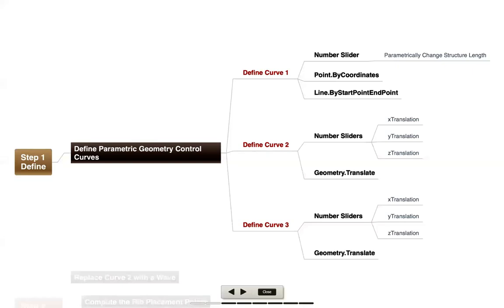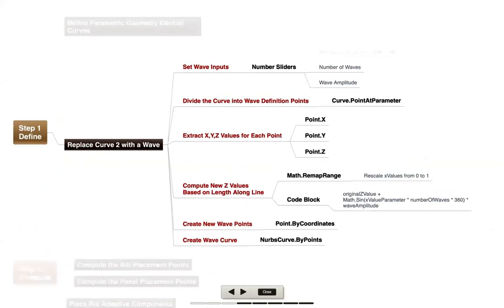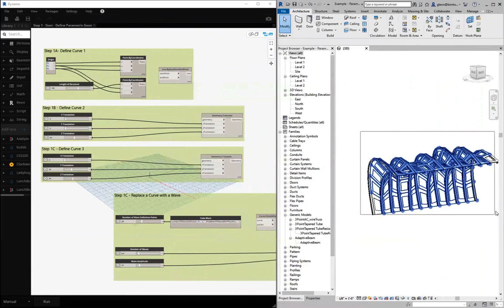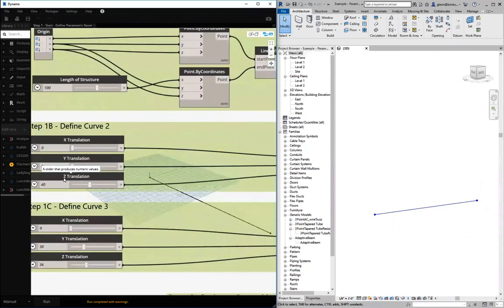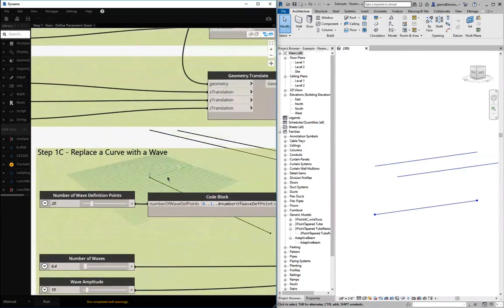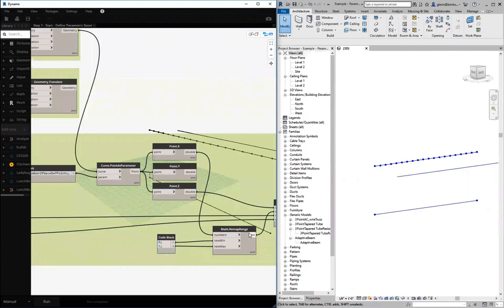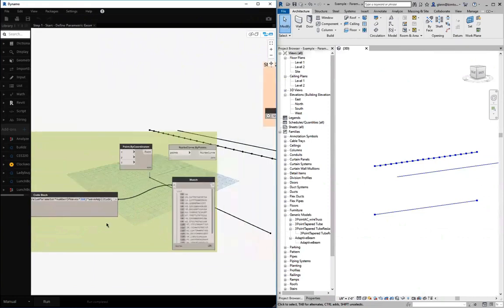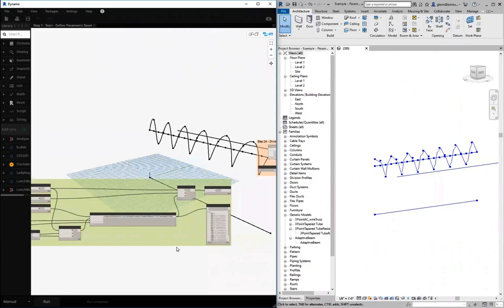Creating a Parametric Structure Step 1